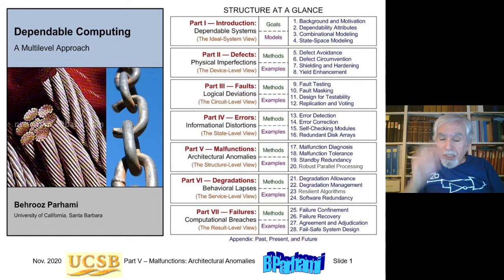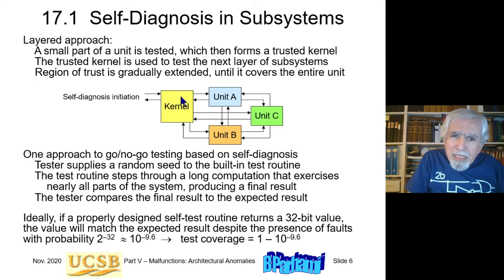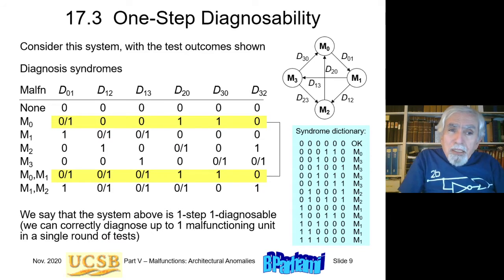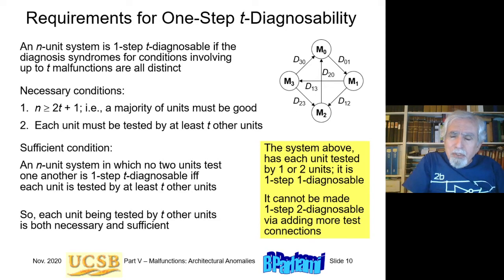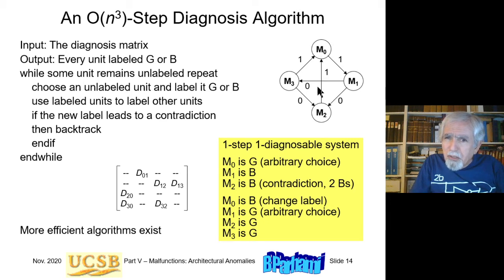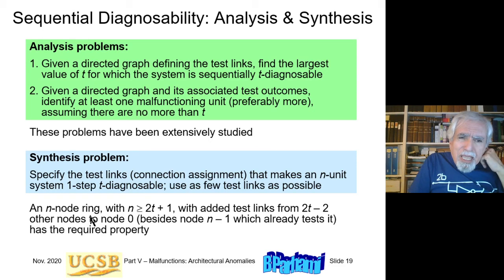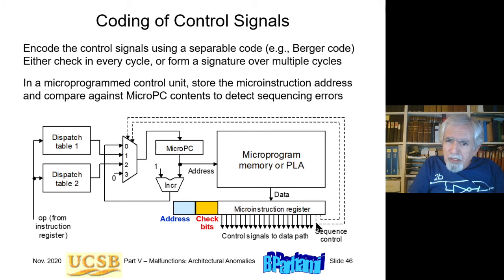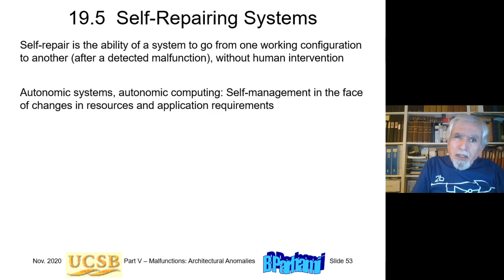Lecture 11, UCSB ECE 257A, Fault-Tolerant Computing, Chapters 17 & 19: Malfunction Diagnosis